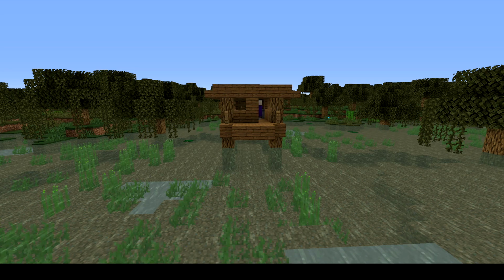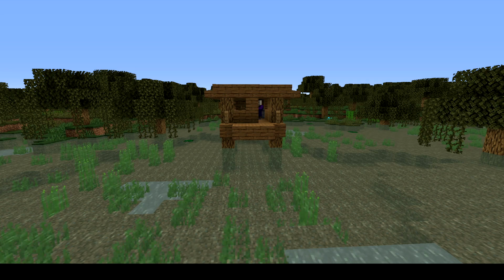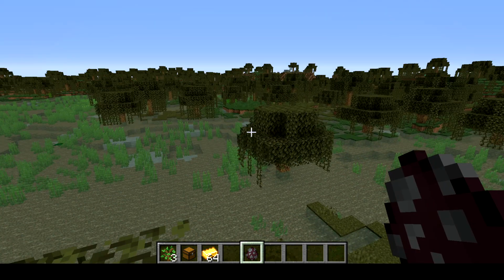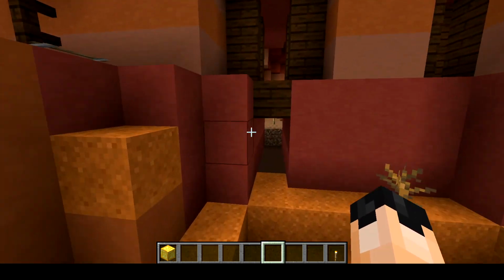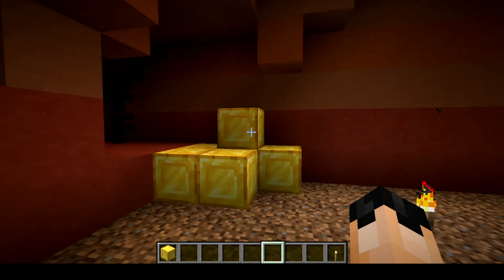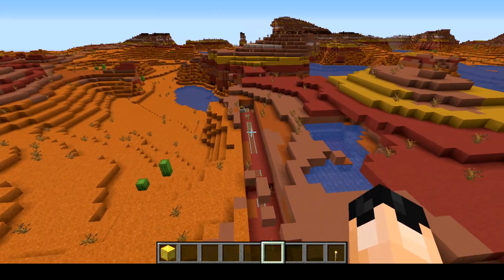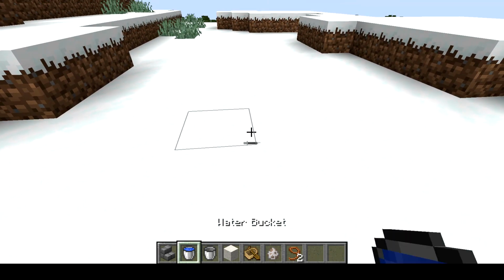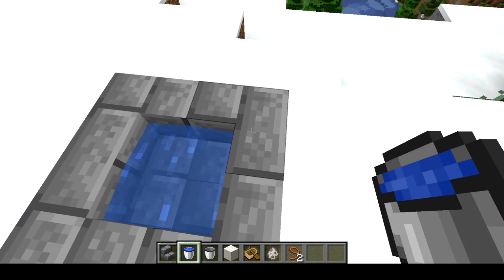MINECON Live 2019 preview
This is my offical preview of MINECON live 2019.  We dig in to each the biomes, explain what could possible be added with each biome update, and give some sneaky news that came out last week for the Bedrock and Pocket Edition players.  Enjoy!